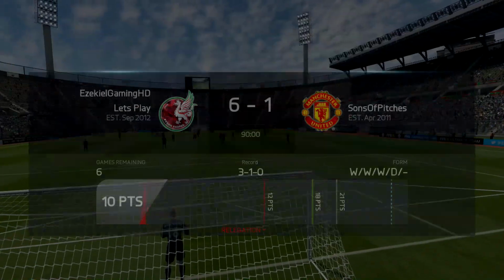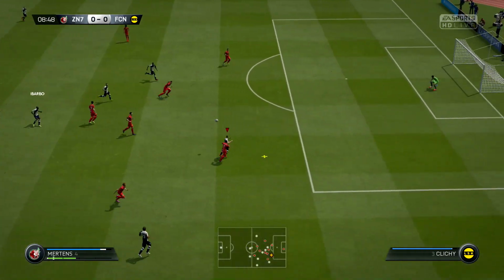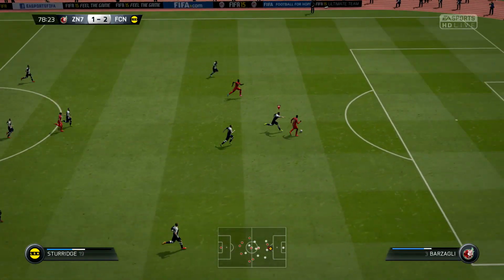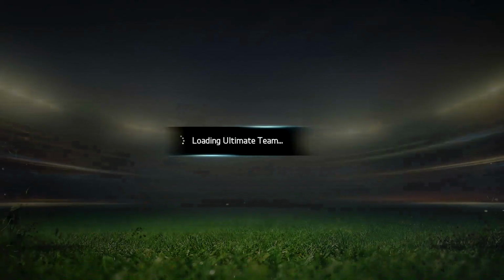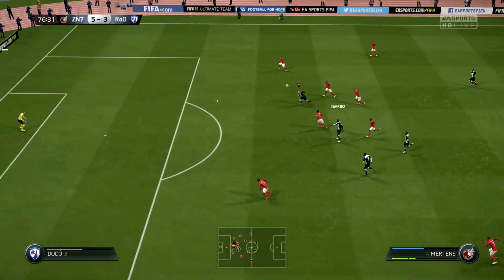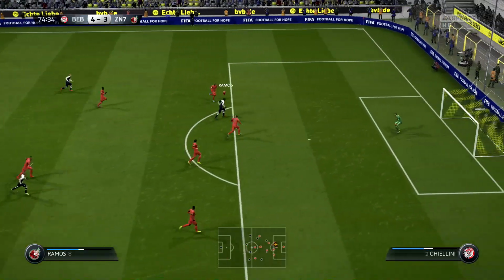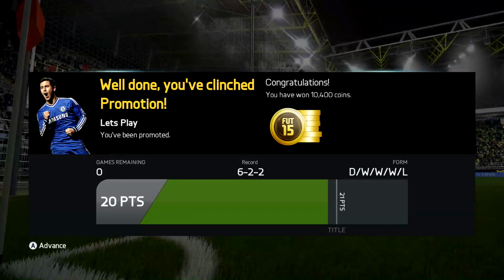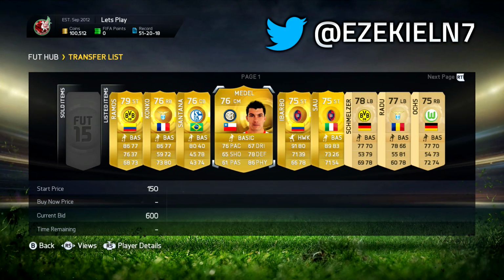LET'S PLAY FIFA 15 - #23 ‘THE FINALE!' - FIFA 15 ULTIMATE TEAM RTG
Let's Play FIFA 15 Ep 23 'The Finale!' - FIFA 15 Ultimate Team Road To Glory. In This Episode I Get Promotion Into Division 1 Which Completes The Series! Can We Get 2,500 Likes?

2. (£10) First person to tweet at me @EzekielN7 how many goals Cuadrado scored in this series wins. (1 tweet only)

3. (£10) 2,500 likes on this video for a 2nd place prize announced on twitter.

VIDEO DESCRIPTION

‘FIFA 15 Let’s Play’ Is a FIFA 15 Ultimate Team series showing you how to start FIFA 15 by building your squad from scratch and working your way up like RTG / Road To Glory. I also Expect to Trade Coins and show you how to make coins the best easy ways possible showing you different methods. Lots of FIFA 15 pack opening as well because I unlock 1 pack every season division points I win. So win = 3 packs, draw = 1 pack & loss = no packs. There will also be every now and then dedicated FIFA 15 Web App episodes showing you how to trade coins since I know some people only have that to use. I also want to help you guys as much as possible so will be showing you how to defend, how to attack, how to use skill moves, how to score long shots, how to take effective corners & free kicks.